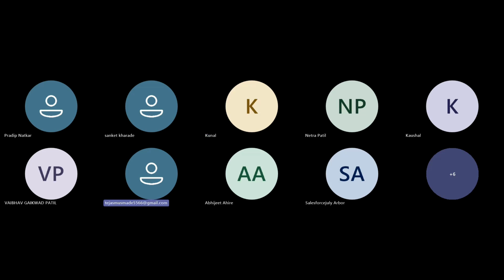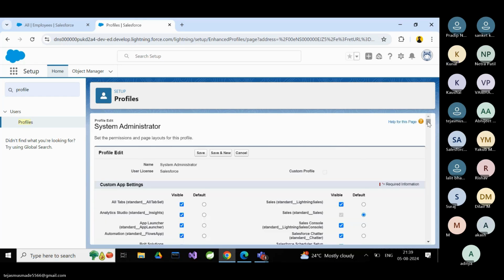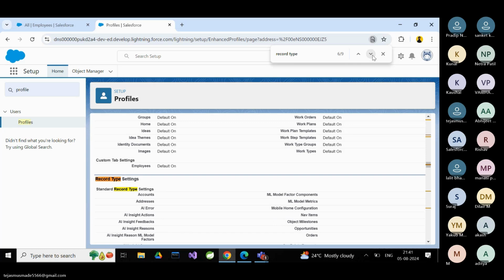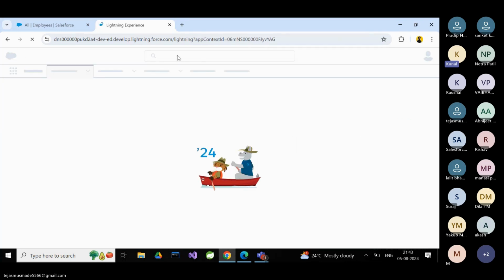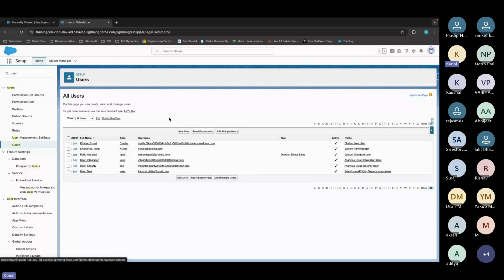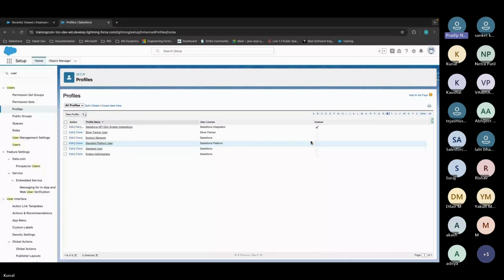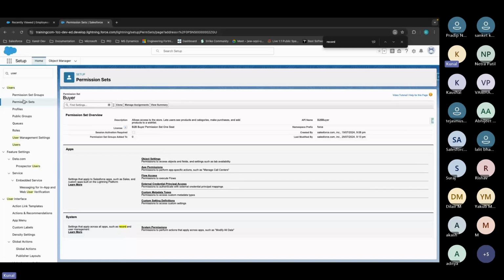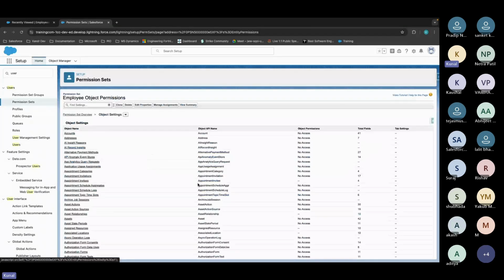Salesforce Class 14 | Arbor Academy | IT Training & Placement | Pay After Placement | Higher Package